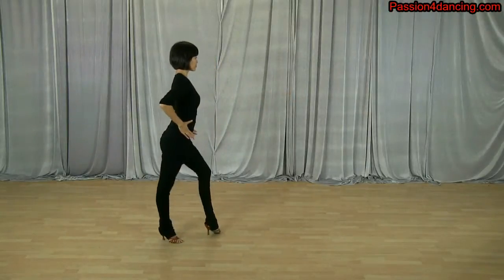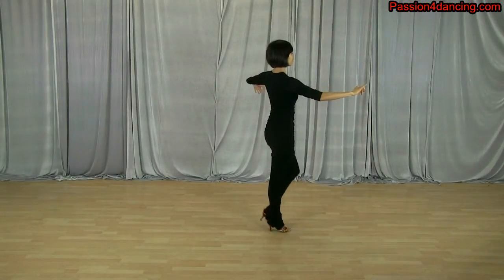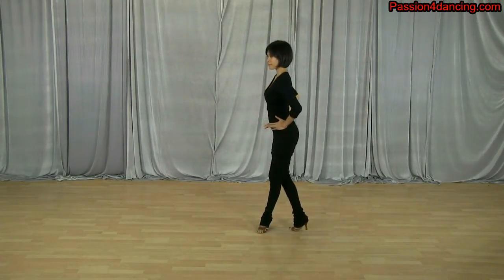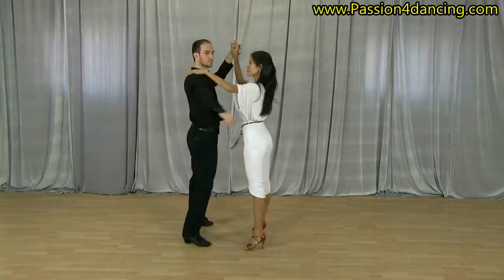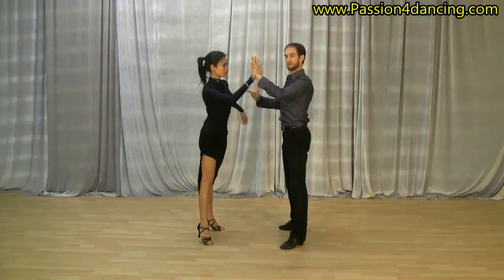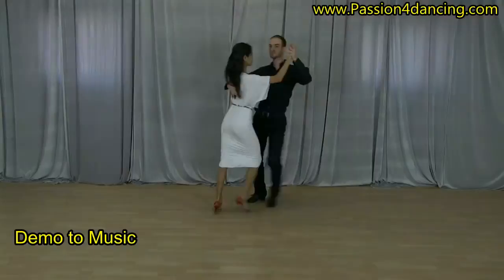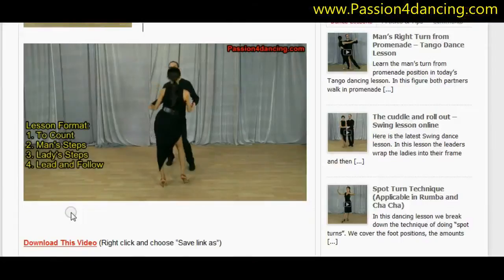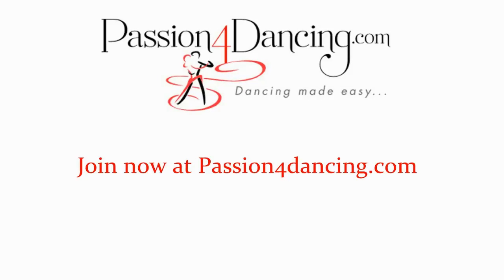Ladies arm styling in Cha Cha move (Chase Turn)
Want More Lessons?

Here is a snippet of the arm styling in the Chase Turn move. Kim shows what you can do with your arms during the cha cha dance. For more visit our online Ballroom lessons